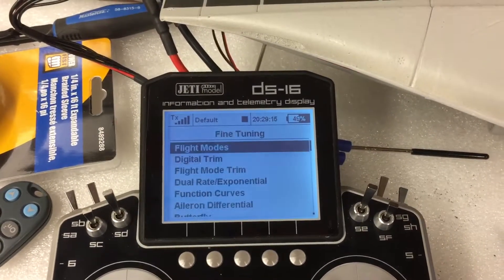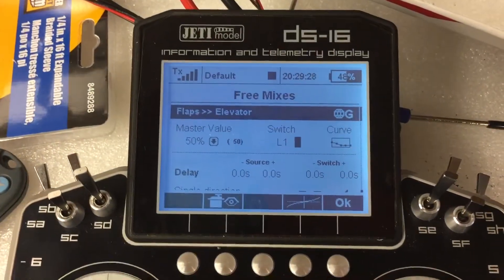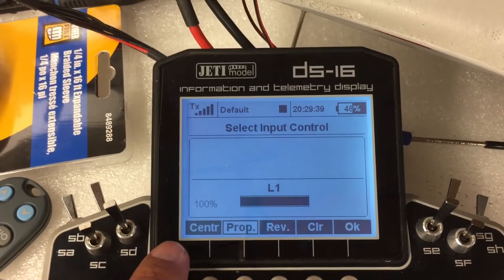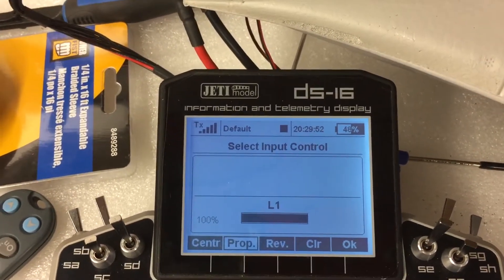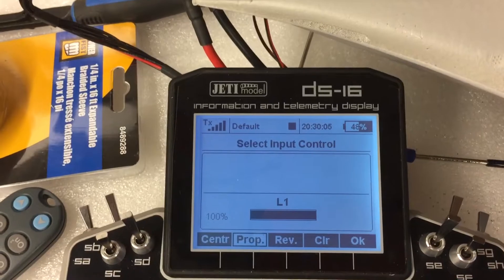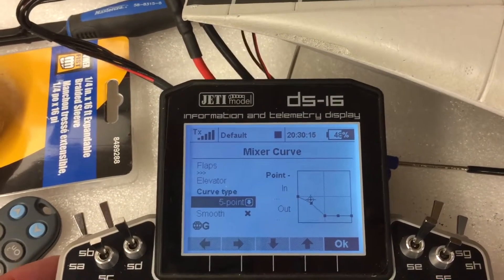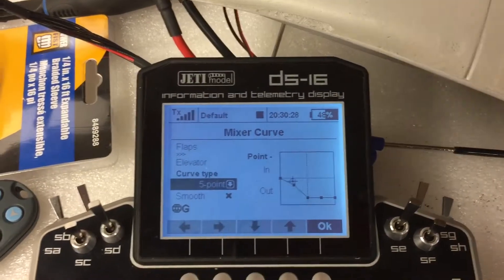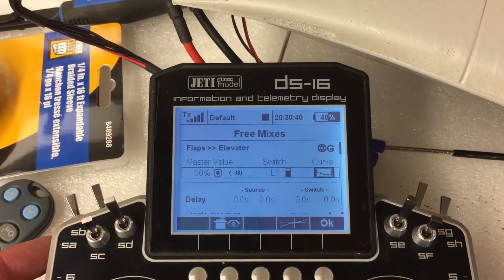F-14 elevator compensation with Jeti DS-16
This is how I added elevator compensation to flaps on F-14 using Jeti DS-16